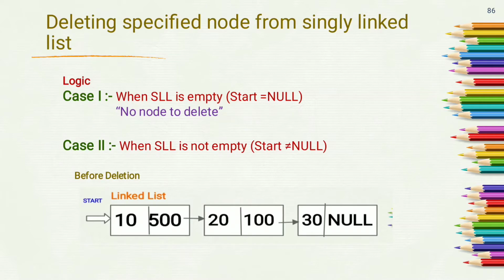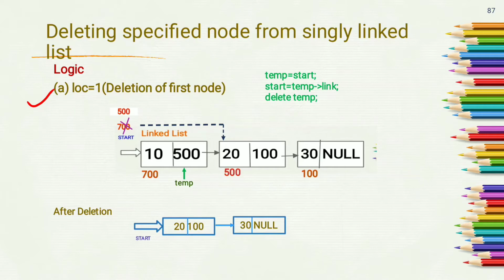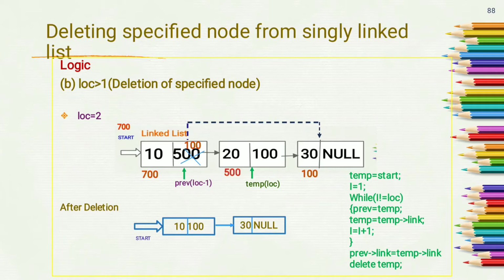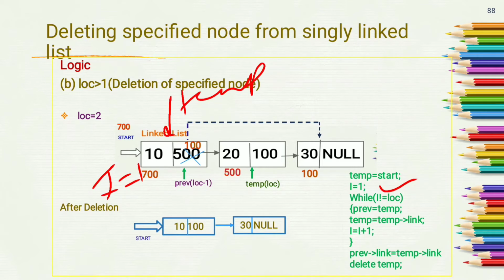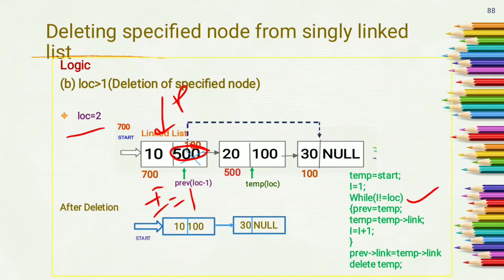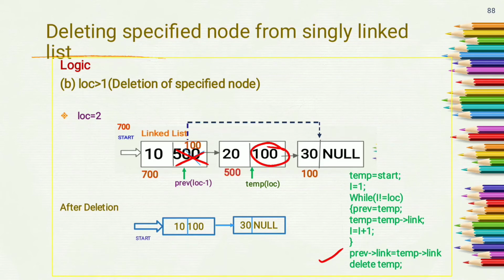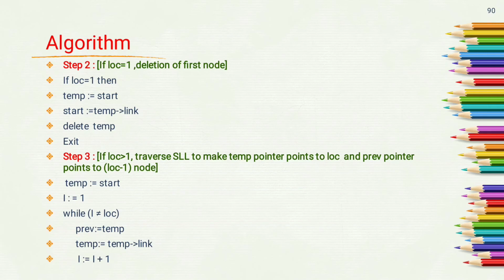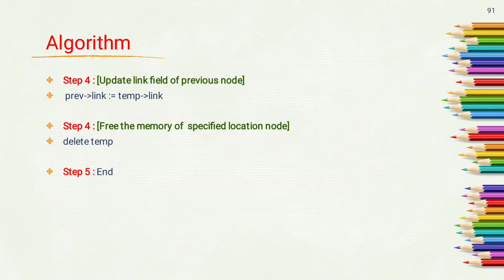Deletion of specified location node from singly linked list - lecture 21/DAA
Deleting specified node from singly linked list